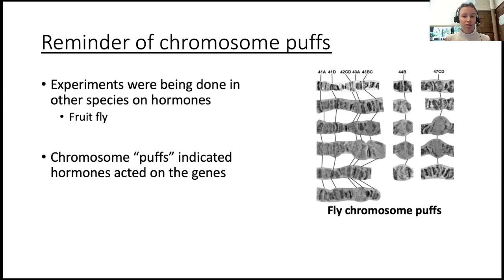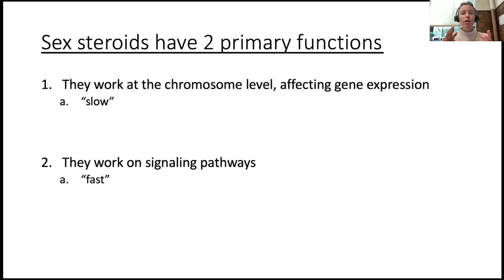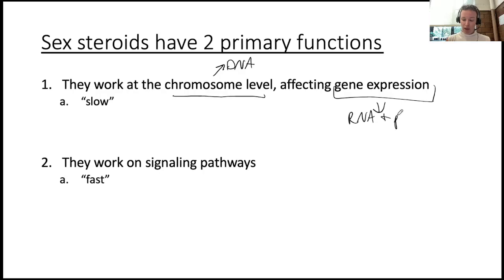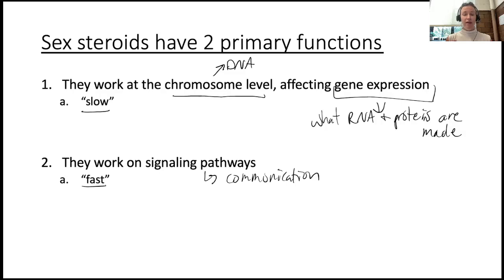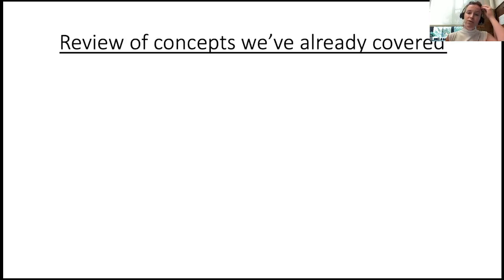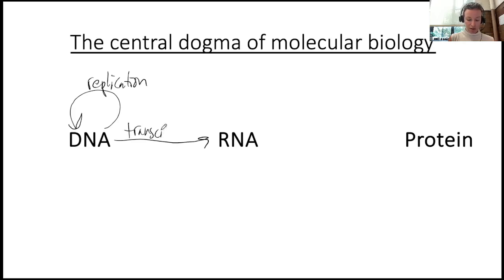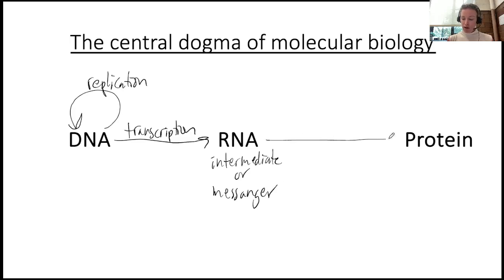Hormones Science 1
Video 1 of the Science of Hormones Lecture